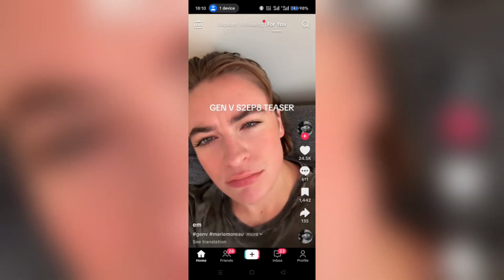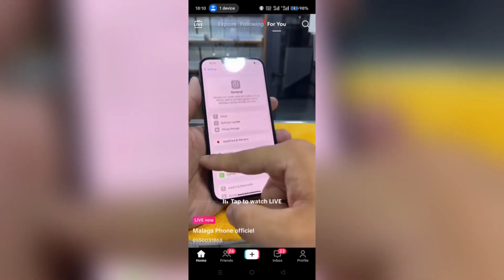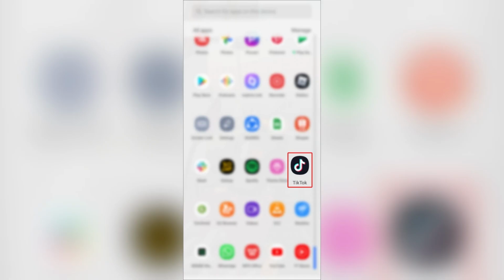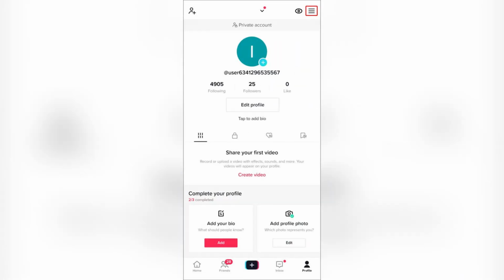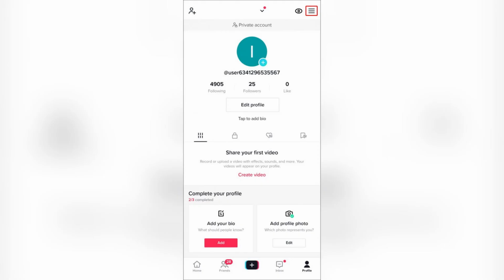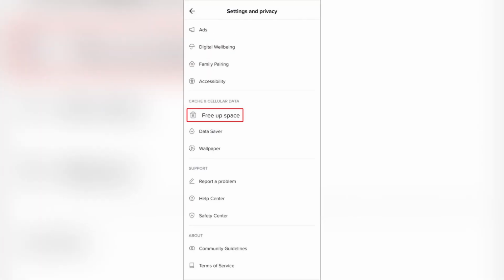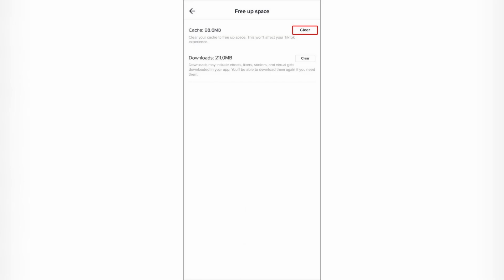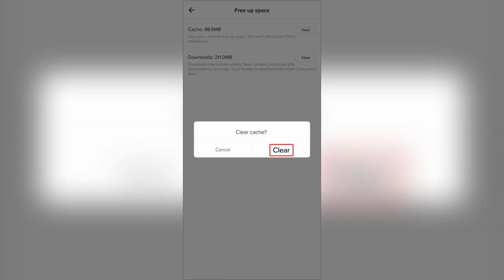How to Fix Can’t iMessage on TikTok (Step-by-Step)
Having trouble sending TikTok videos or messages via iMessage on your iPhone? In this video, I’ll show you exactly how to fix the “Can’t iMessage on TikTok” problem step-by-step. This guide covers every possible cause — from app permissions to iOS settings.

✅ In This Video:
• Why iMessage might not work with TikTok
• How to re-enable TikTok in iMessage apps
• How to fix message sharing errors on iPhone
• How to update app permissions & settings
• Bonus: How to reinstall TikTok iMessage app safely

📱 Works On:
• iPhone SE, 8, X, XR, 11, 12, 13, 14, 15, 16